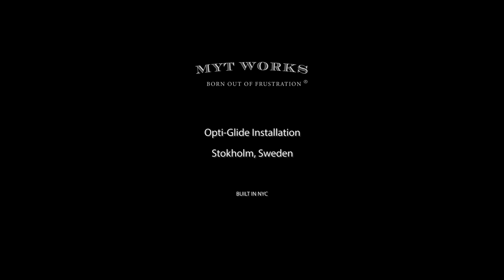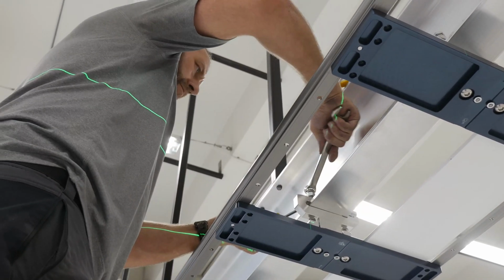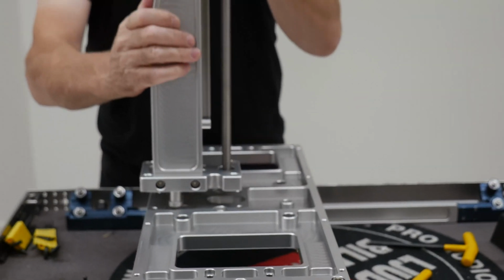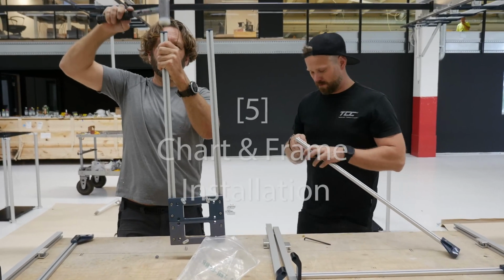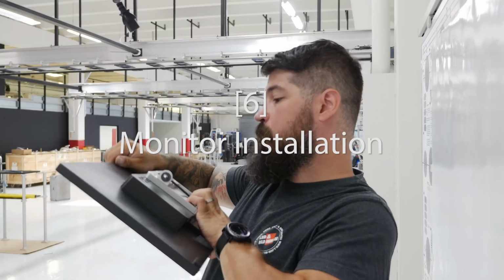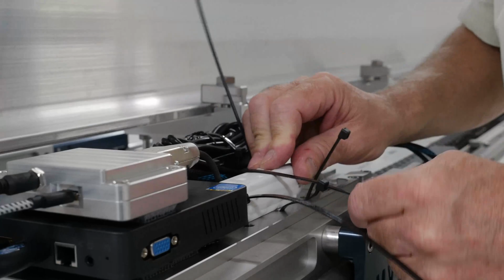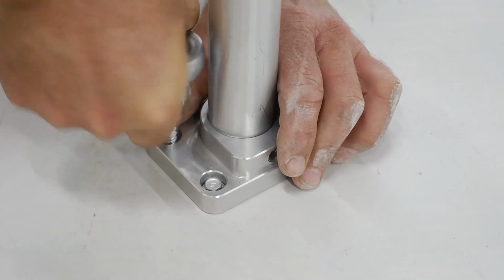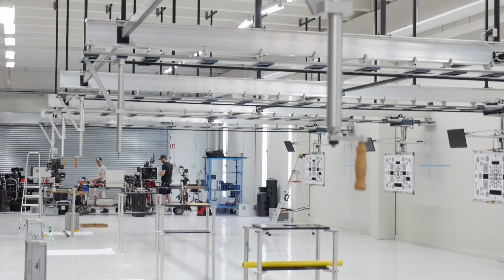Opti-Glide Installation, Stockholm, Sweden